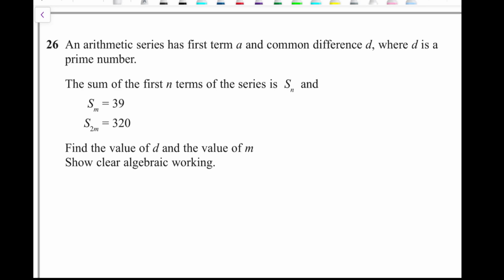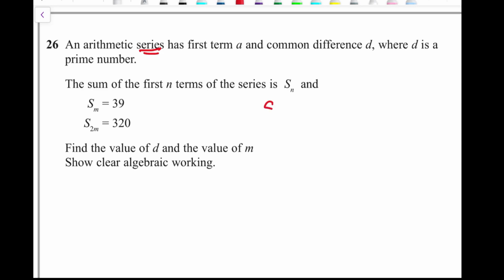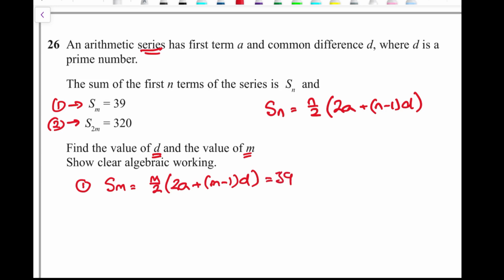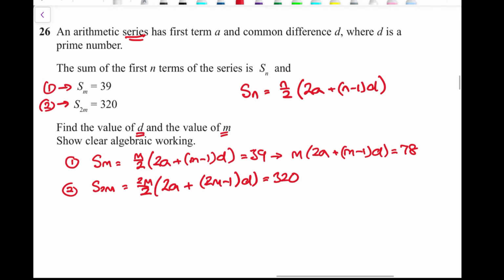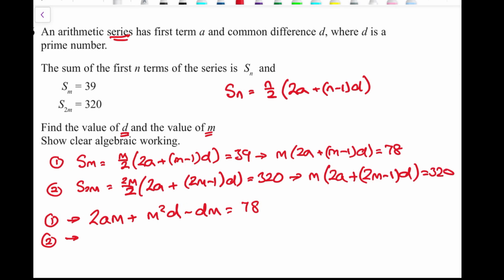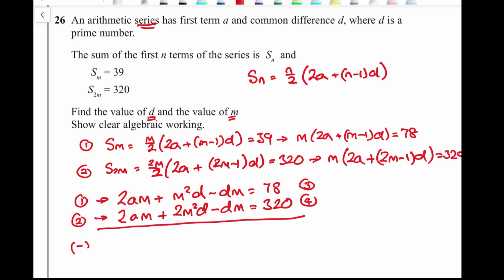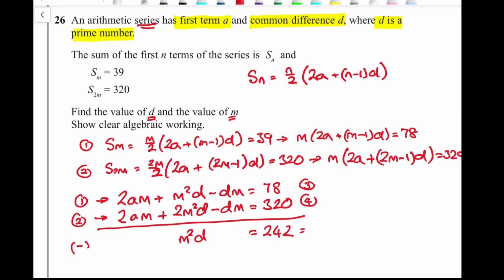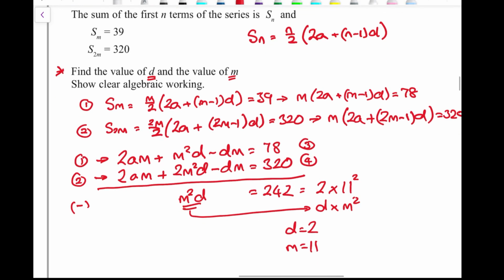The HARDEST GCSE questions - Sequences with a twist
Five of the hardest GCSE problem questions from recent exams.  Today it's a difficult series question - with a twist.

It's important that your knowledge of the underlying topics is good before throwing yourself into a problem so ensure you are trying the 5-a-day questions as well.
If you are here for the enjoyment of maths questions (or just to see if you can remember your maths from school!) then I'm sure you'll agree GCSEs have gotten a lot harder recently.

Ask any questions you have in the comments and I'll come back to you!